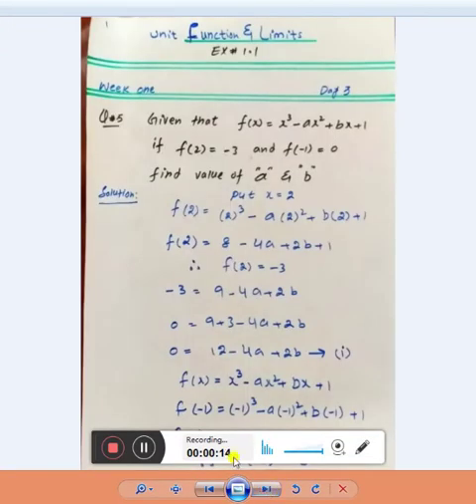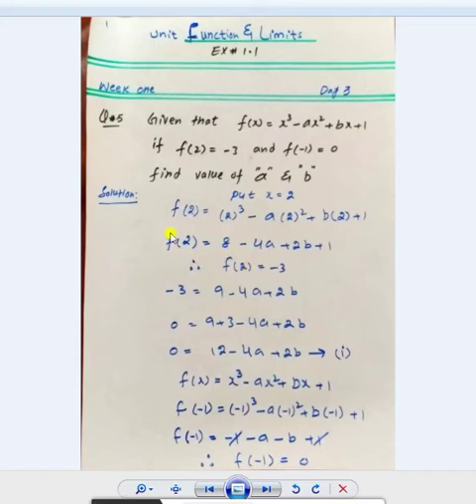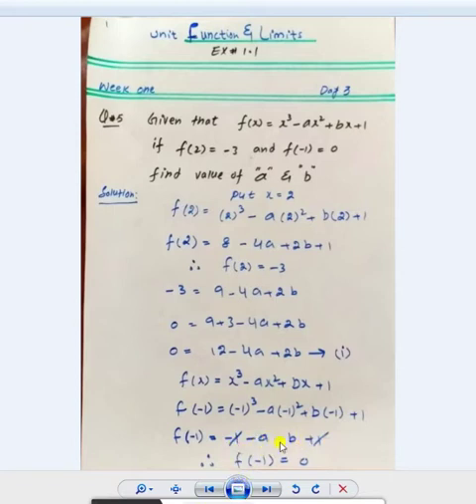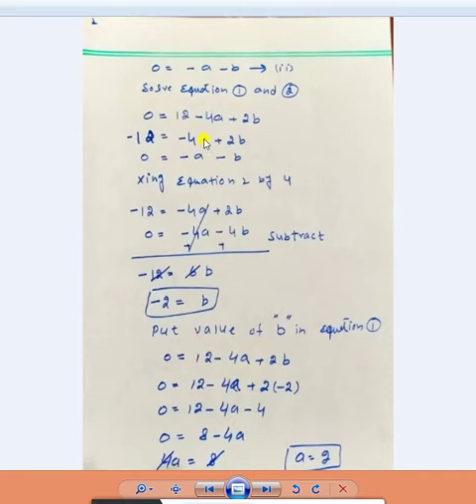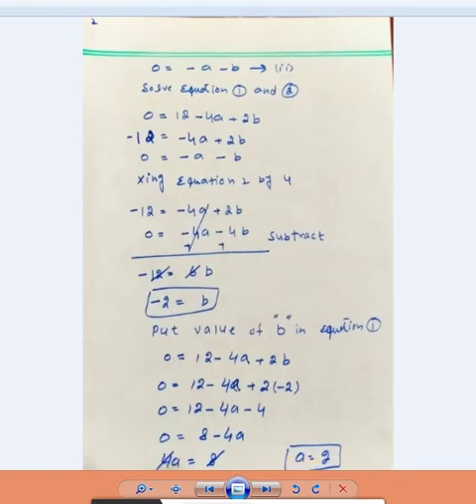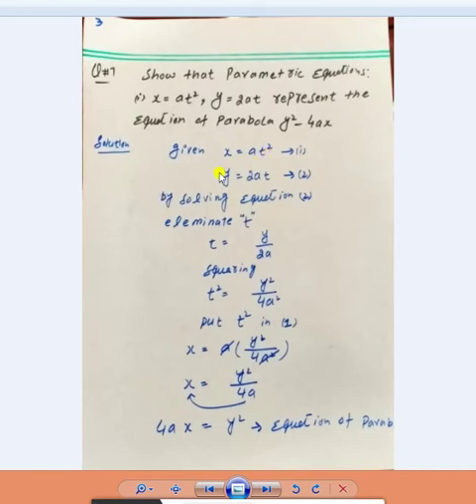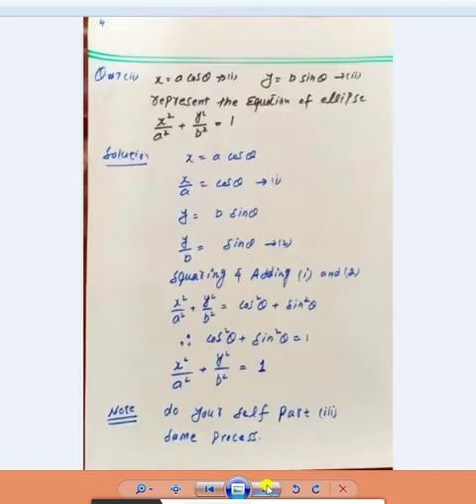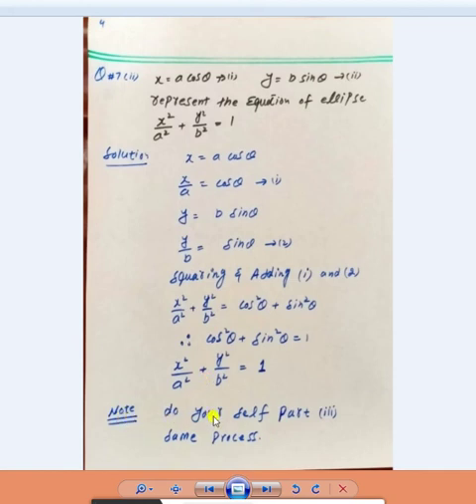Maths 2nd Year Lec (Day 3/Week1)